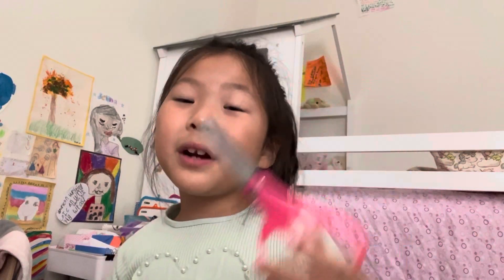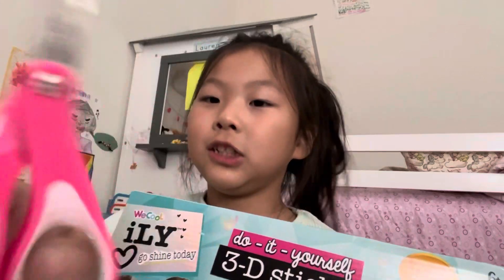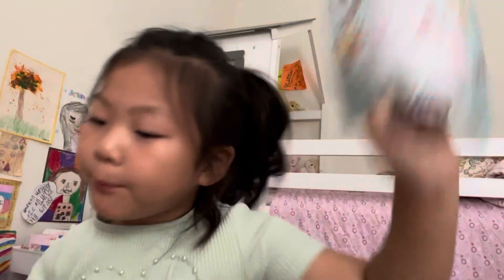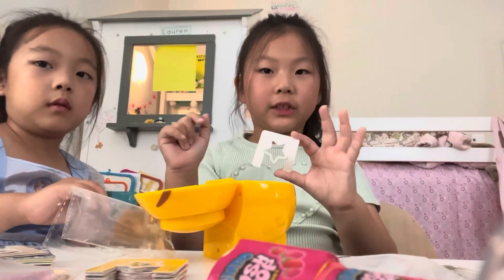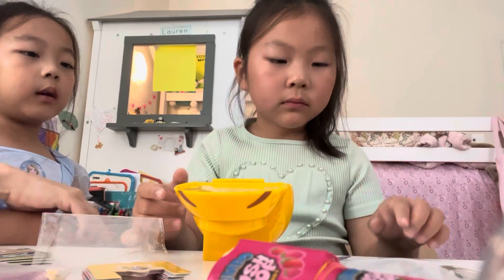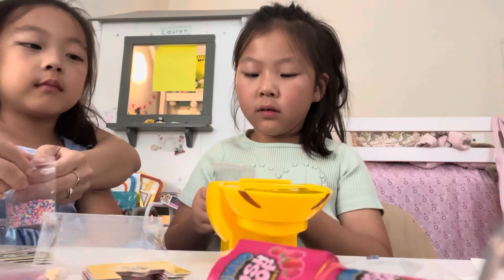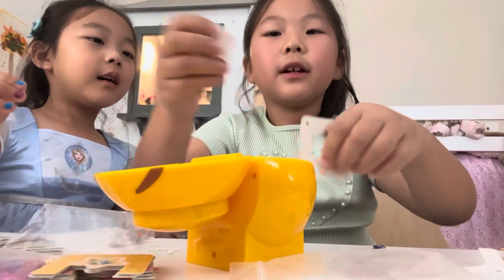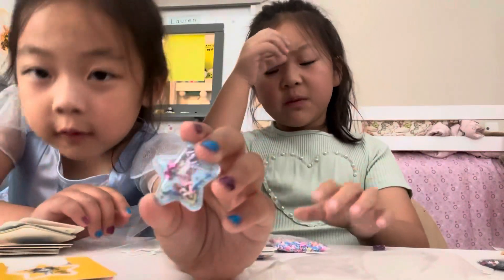3-D Sticker Maker Unboxing - Kids Fun Activity At Home